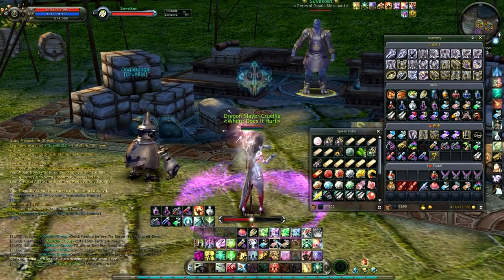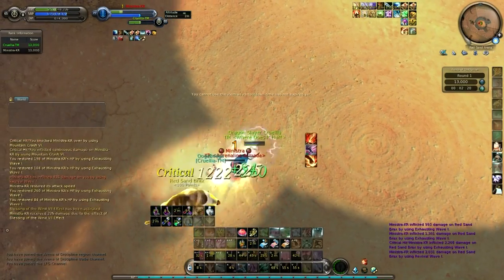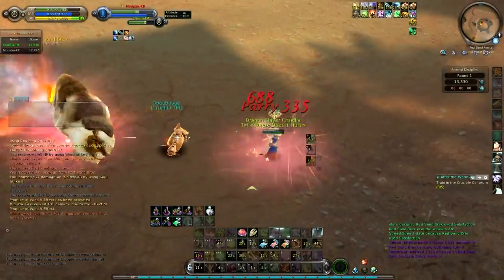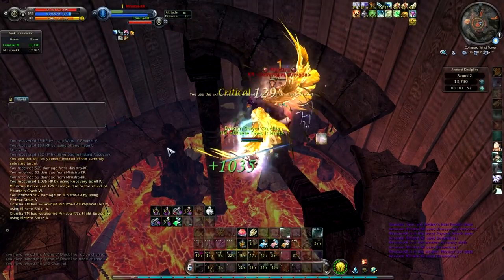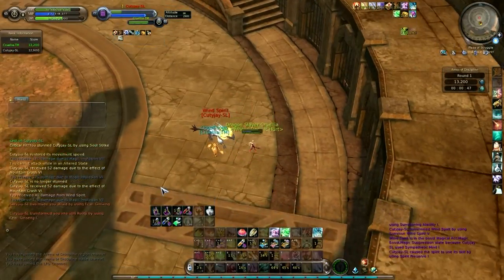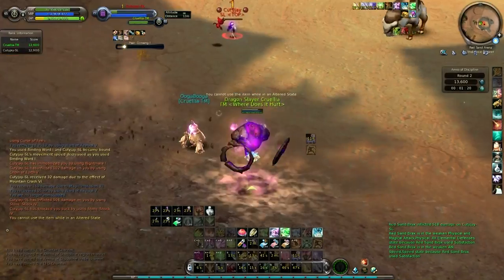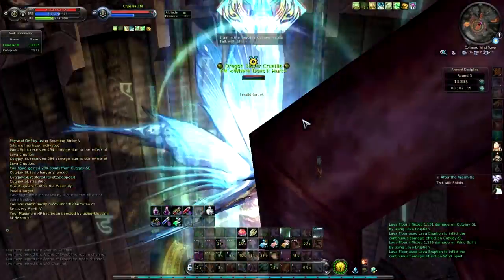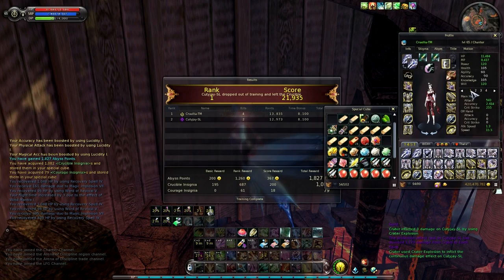Arena Spree 3 (Chronicle CCI)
Time for more arenas while I'm in the mood to do 'em! While they may not be a true reflection of 1v1 scenarios, arenas amuse me because they are exactly as the name implies: a slug fest between 2 or more people with total chaos, environmental hazard and strong chance of QQ induction.